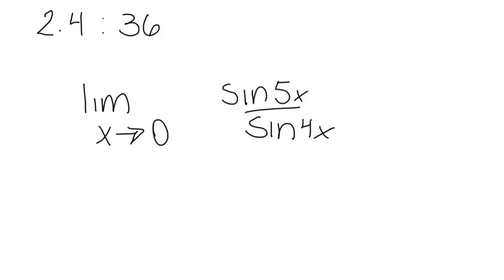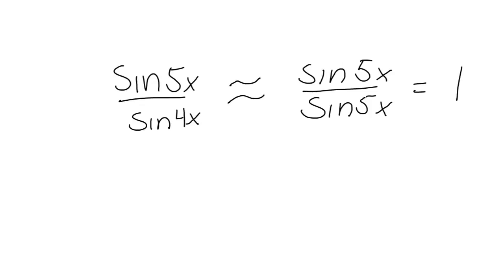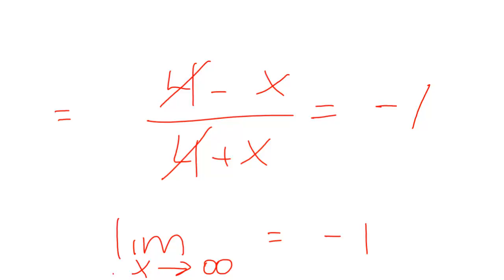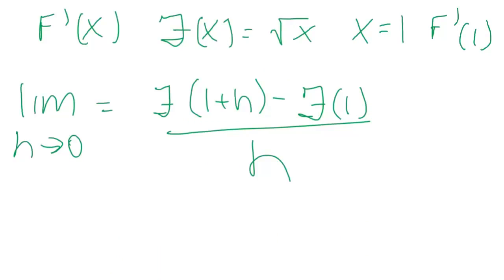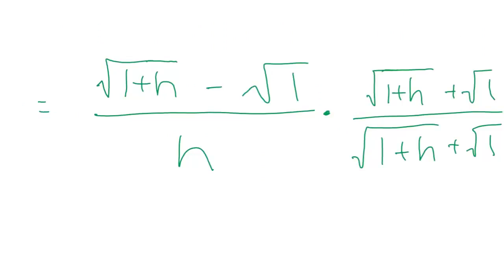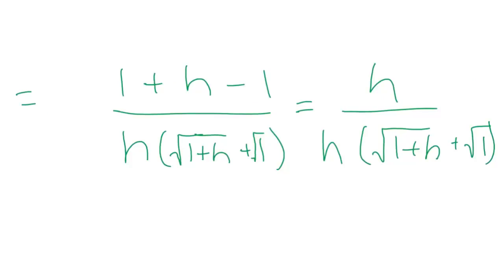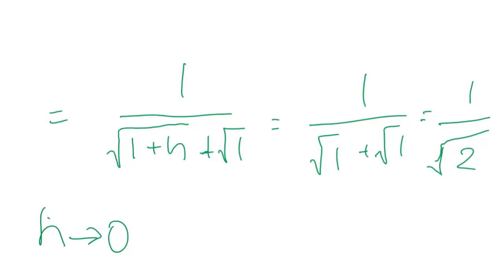Calculus Video 2 Challenge 2016